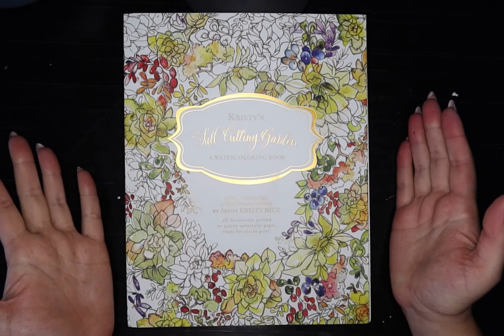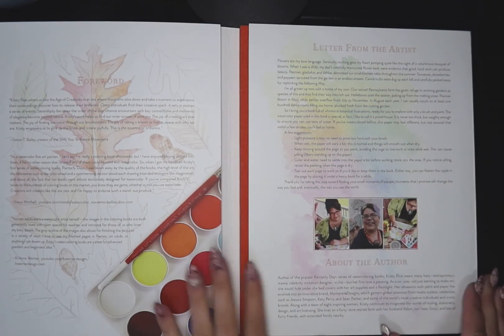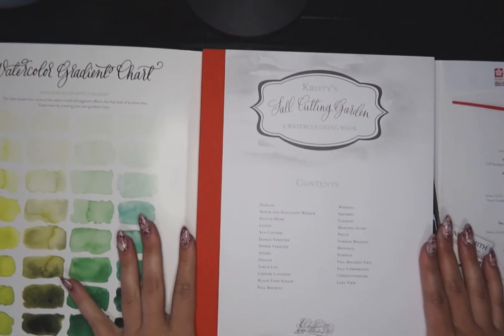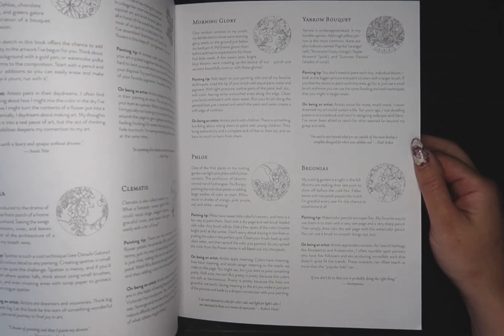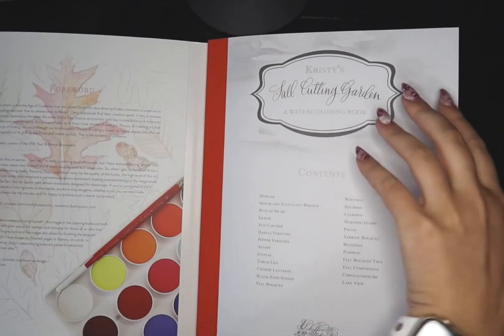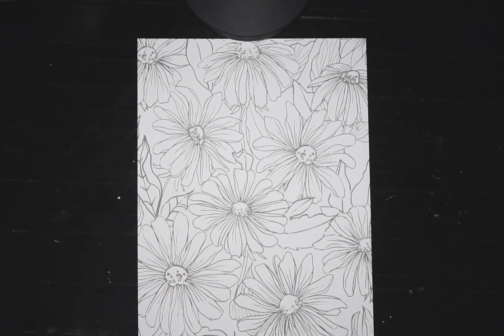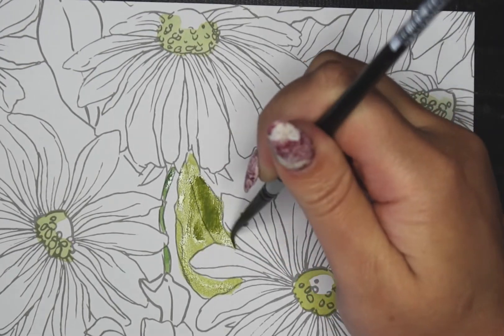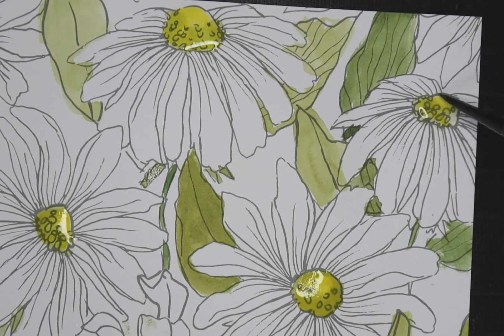Book Look Kristy Rice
Here is a link to the book